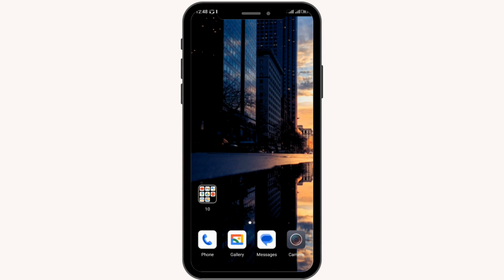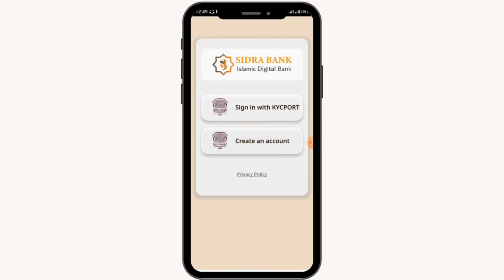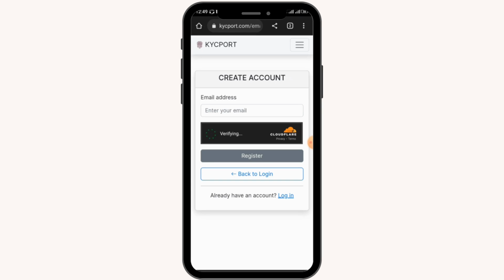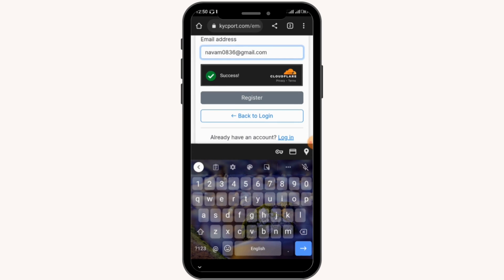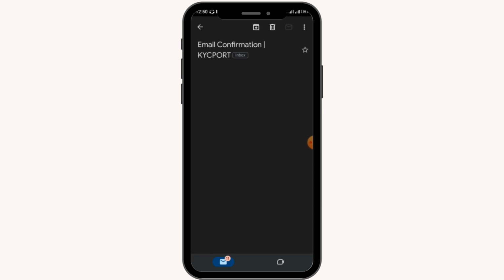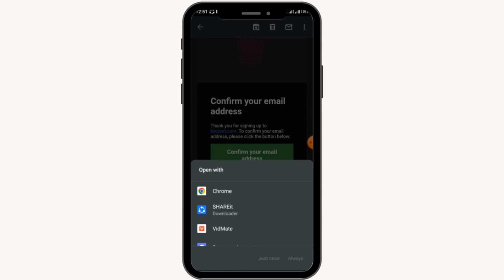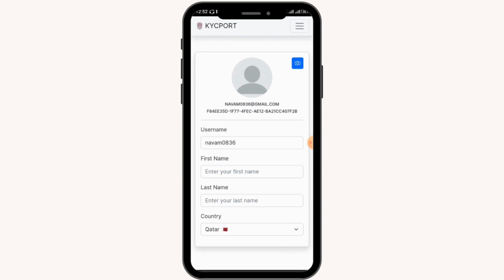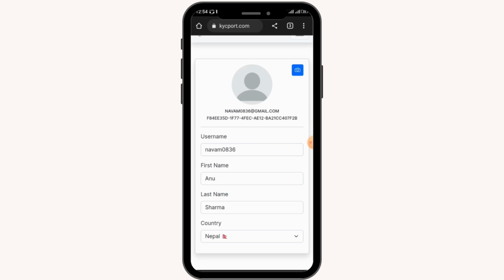How to Create Sidra Bank Mining App Account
Welcome to NetSavants! In this tutorial, we'll guide you through the process of creating a Sidra Bank Mining App account. If you're interested in cryptocurrency mining and want to join the Sidra Bank platform, you've come to the right place. We'll provide you with a step-by-step guide on how to create your account, complete the registration process, and start your mining journey. Don't miss out on this exciting opportunity to explore the world of digital currencies with Sidra Bank Mining App.

Timestamps:
00:12 - Introduction to Sidra Bank Mining App and its Benefits
00:35 - Step-by-Step Account Creation Process
01:00 - Completing the Registration and Verification